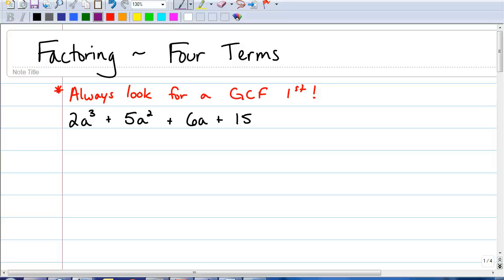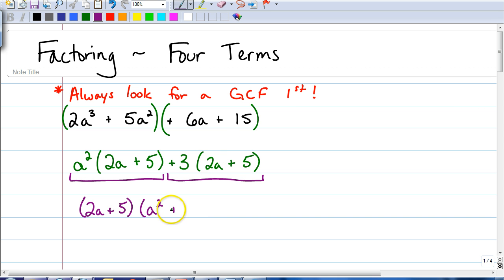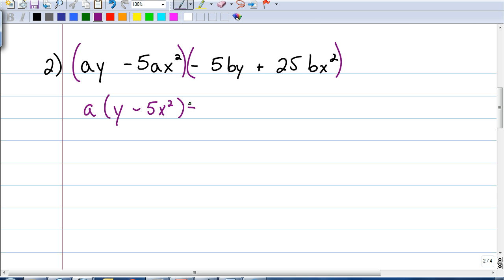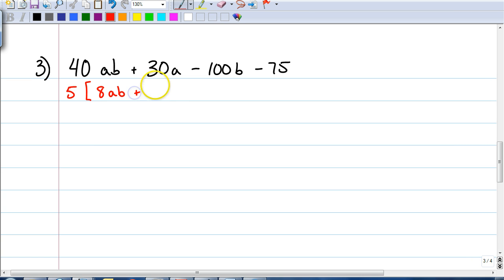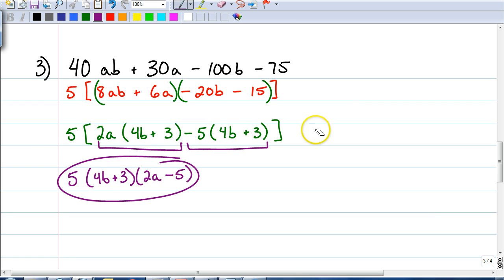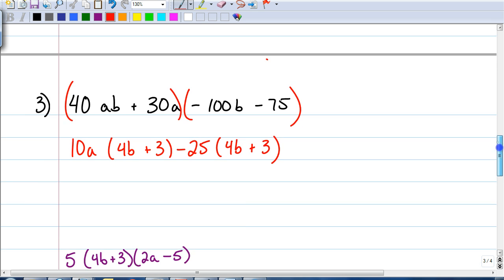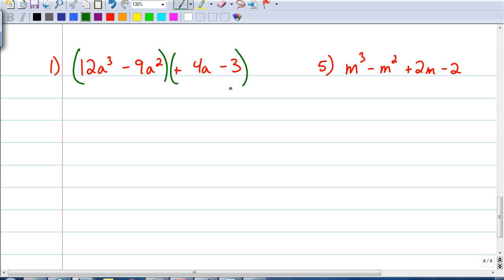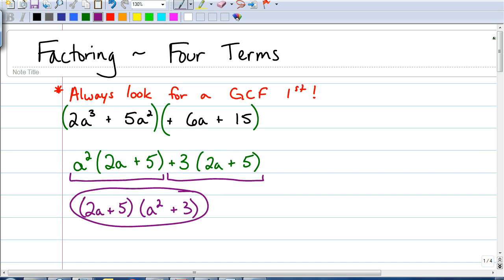Lesson 11.3 Day 3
Factoring Four Terms